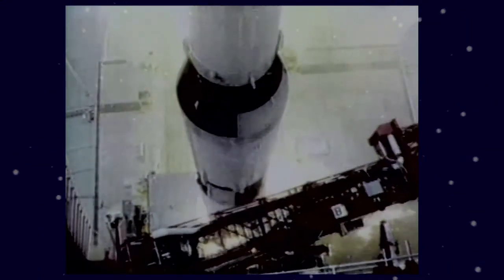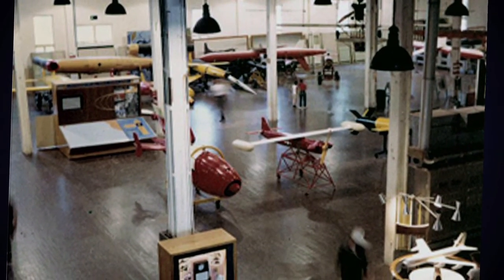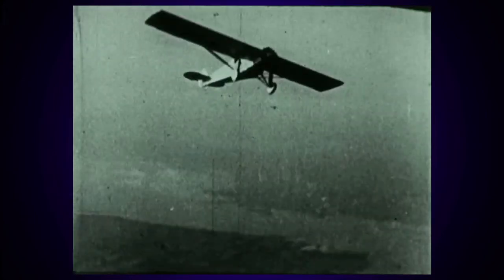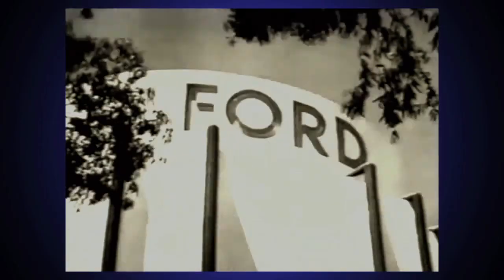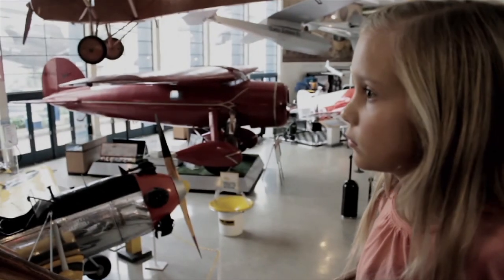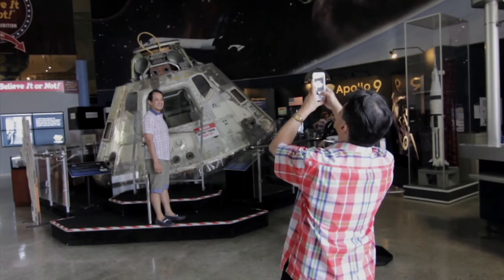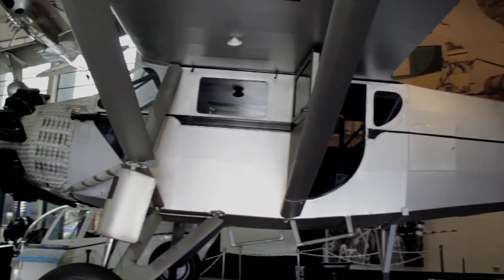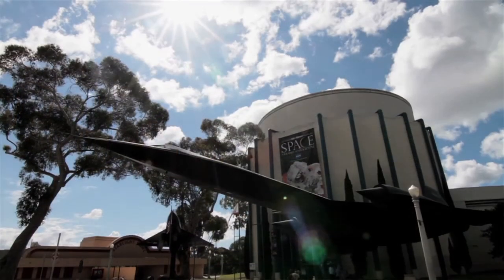San Diego Air & Space Museum 50 Years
A brief history of the San Diego Air & space Museum, produced for the annual gala celebrating the museum's 50 years in Balboa Park and its significant collection.  Produced by Dave Scott and Tom Zizzi.